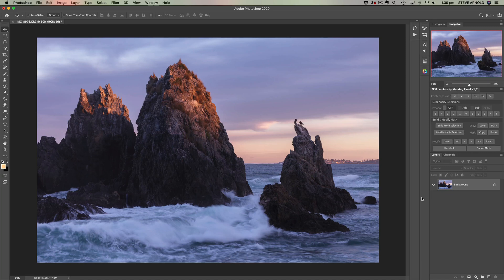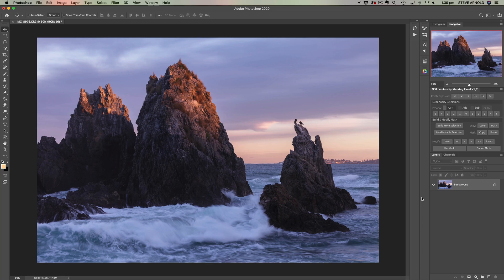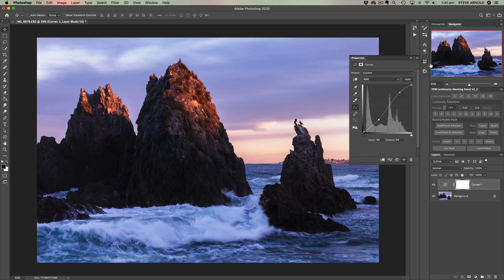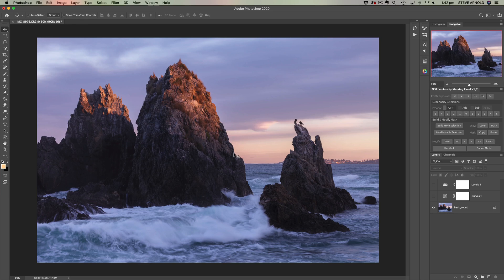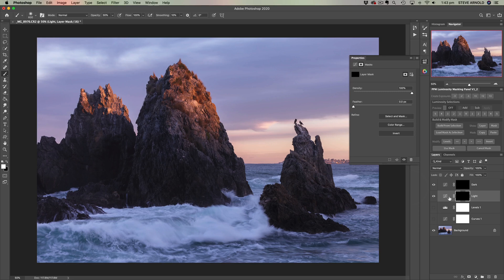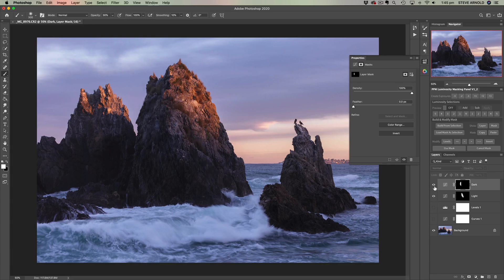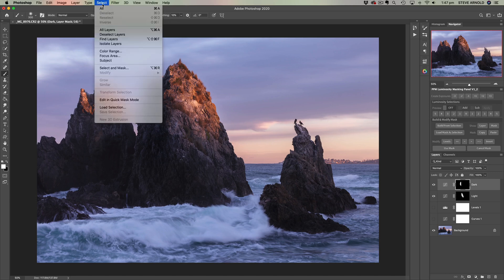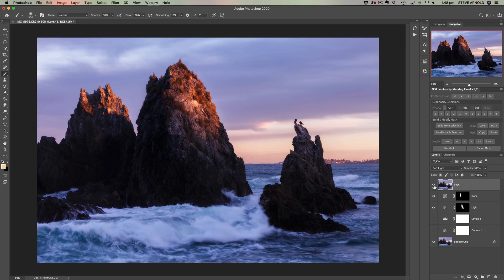Works like MAGIC in Photoshop?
This isn't "just another" contrast technique tutorial...

What I really want to share is the concept of using whatever contrast technique you like to use, to work 2 different types of contrast

What I mean by that is, I like to file contrast adjustments in photoshop into one of two groups. Micro contrast, and macro contrast. And that's what we're going to get into now.

It's worth noting that many or these adjustments I'm about to show you can be further fine-tuned by masking them in or out of whatever image you're working on, but that's beyond the scope of this tutorial. I

And if you want to see how all the seemingly random Photoshop tips and techniques fit together to create a seamless and consistent editing workflow for me, here's a link to my downloadable guide to my 6 Stage Processing Workflow for landscape photographers where you can get it for free: